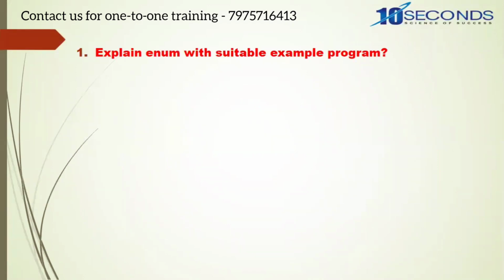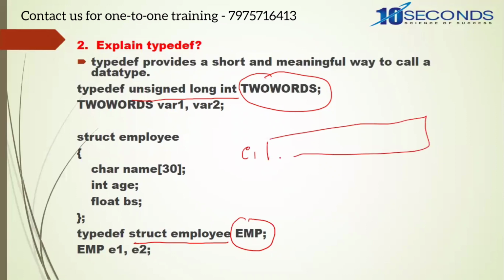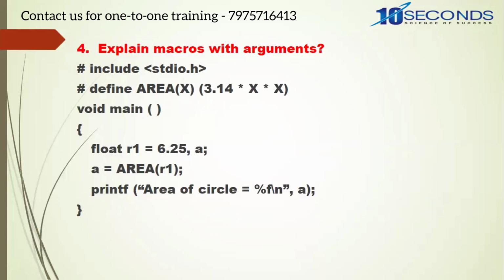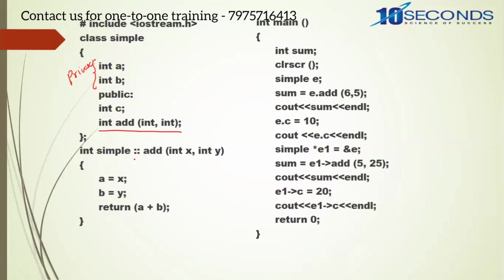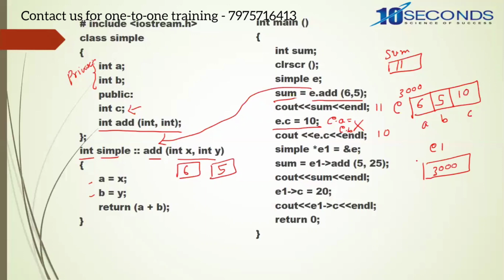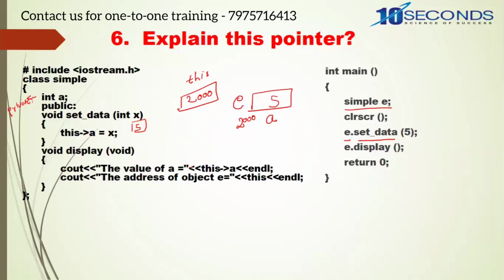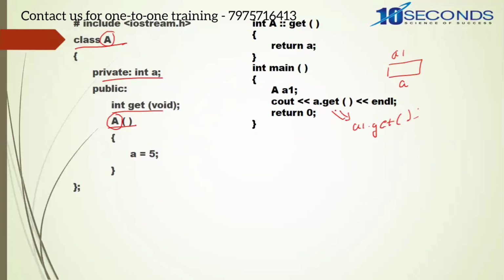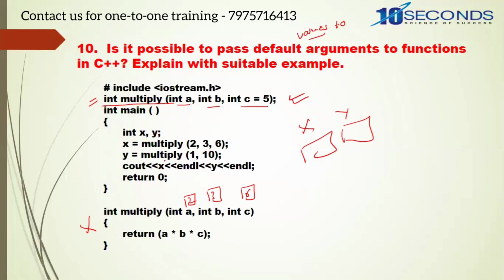Mock Interview Preparation C/C++ Test - 4 ll🔥 🔥 - Technical Interview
Placement Series Technical Interview Questions Subject: C Programming Topic - Mock Interview Prepation Test -1
 When Software Industry was in good condition & they were getting more projects from Western Countries, Most of the companies were not conducting Technical Rounds Separately in depth. Because most of the companies had luxury to provide the training for young graduates for almost 6 months. But, if we consider the current scenario and with the global slowdown companies are not having the luxury that they had previously to provide enormous amount of training. Keeping that in view, Most of the companies started conducting various levels of technical rounds. Hence, In favor of students, I will be uploading videos that will help them to easily crack the technical rounds!!!

👉 If you have Any Questions, Post it in the comment box below!!